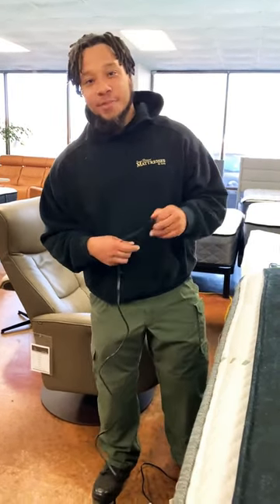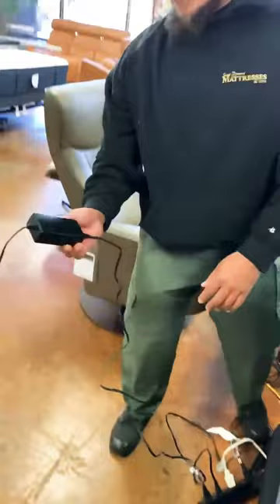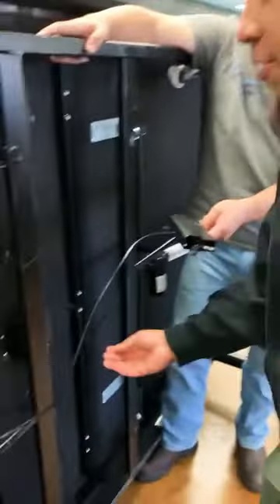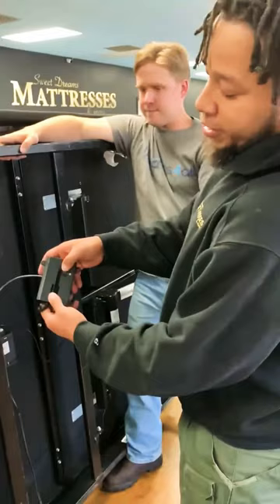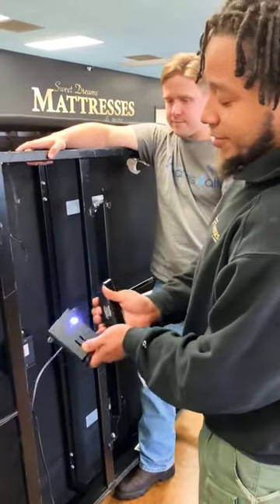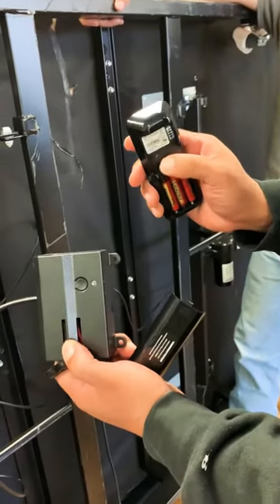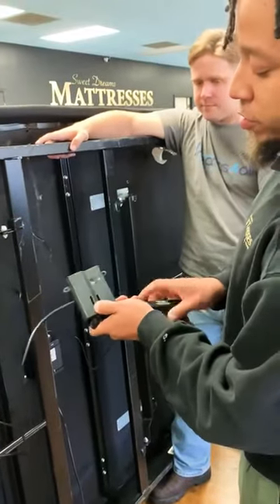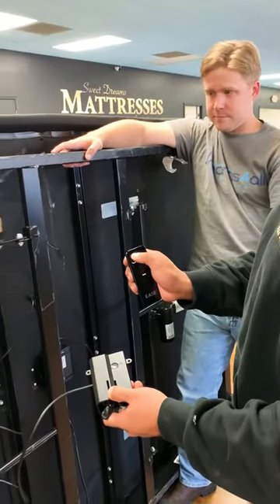Sealy Ease Adjustable Base RESET & SET-UP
Corey gives a brief tutorial on plugging in a Sealy Ease Adjustable Base as well as the steps to resetting it. (And even a sweet cameo by Will!)